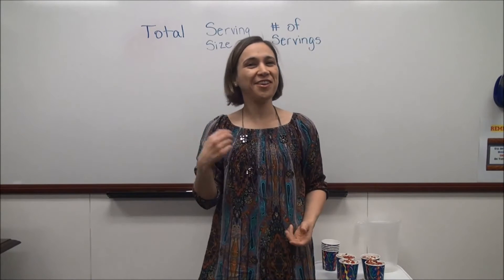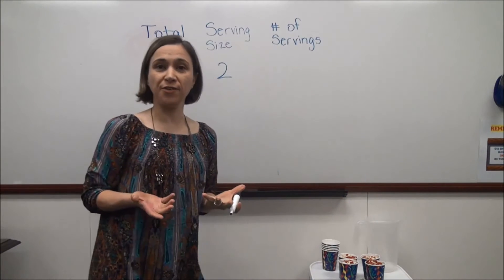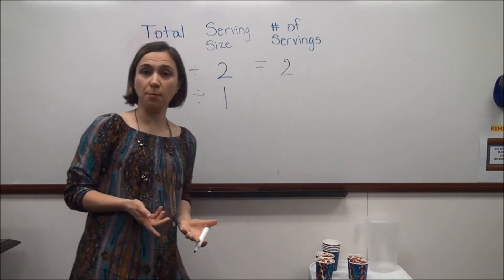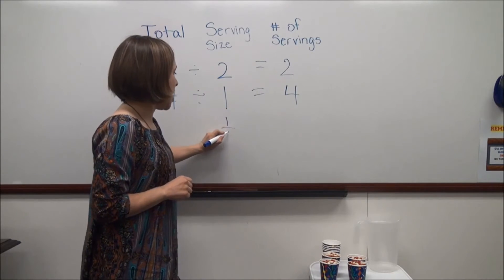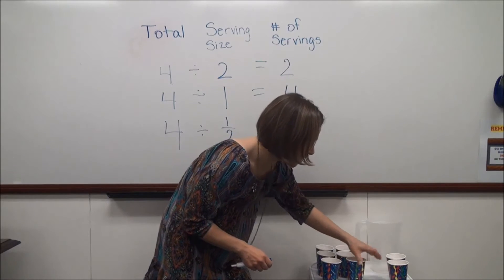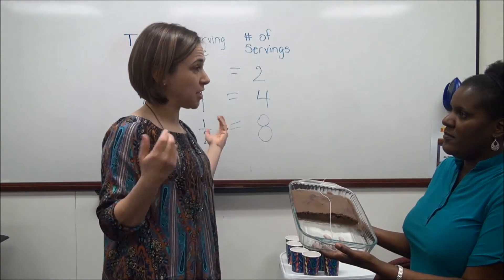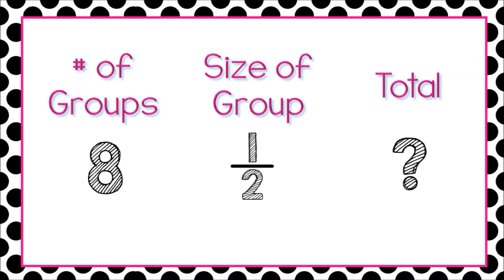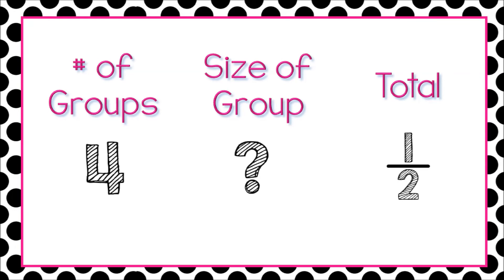Division Involving a Unit Fraction & Whole Number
This video models two types of division involving a whole number and unit fraction.  Rather than using this video with students, set up a similar experience for them to explore.